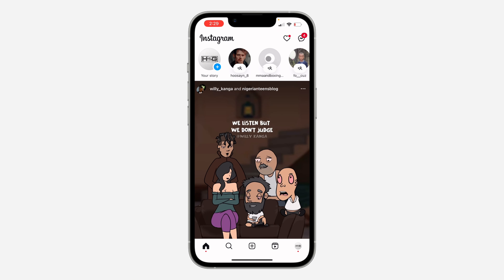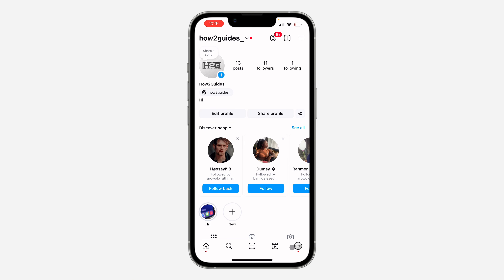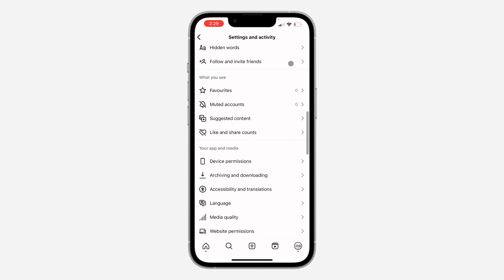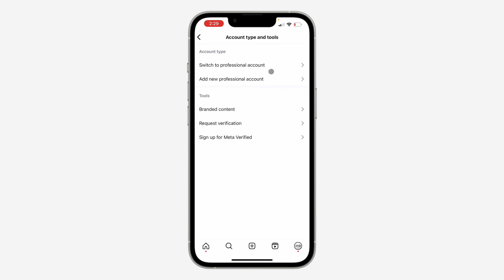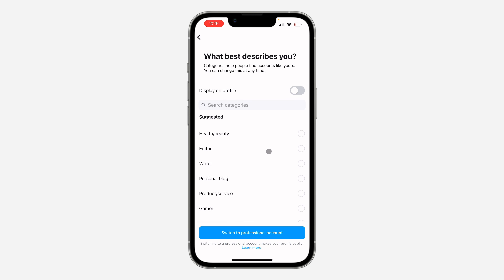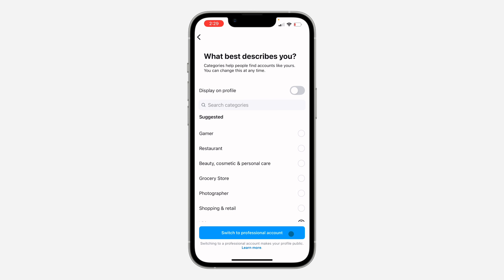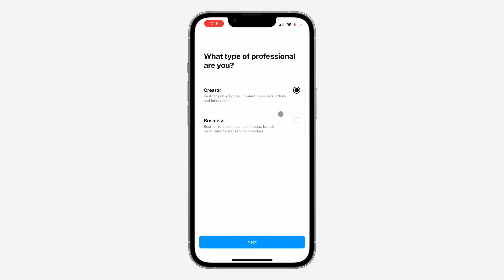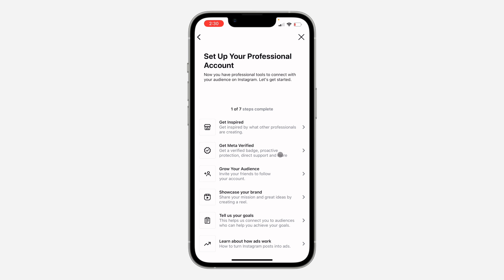How to Switch to Business Account on Instagram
Want to take your Instagram presence to the next level? Learn how to switch your personal account to a business account and unlock powerful features for your business. This video will guide you through the process of switching account types, setting up your business profile, and utilizing insights to grow your audience.